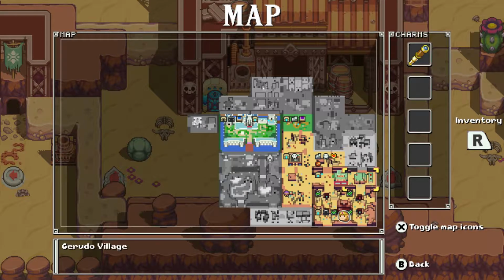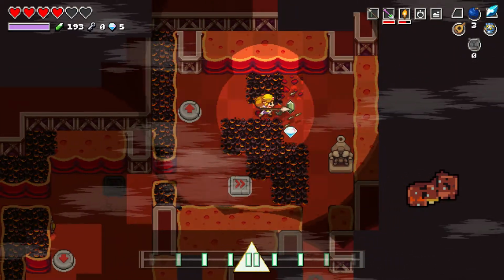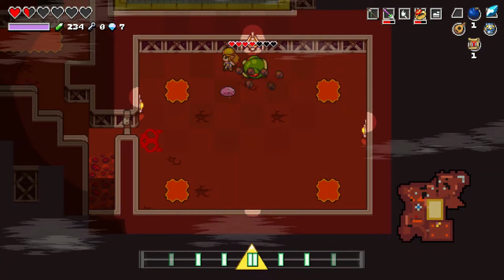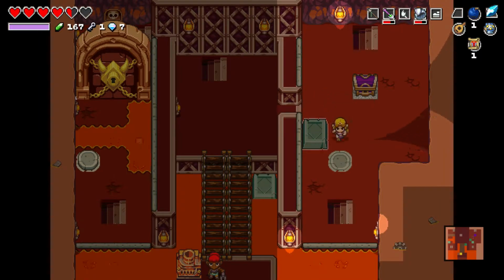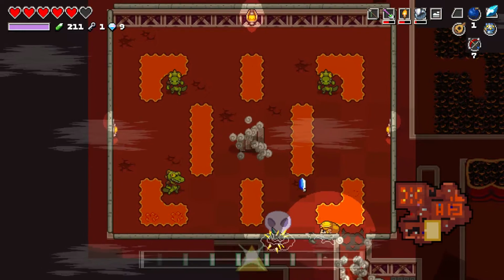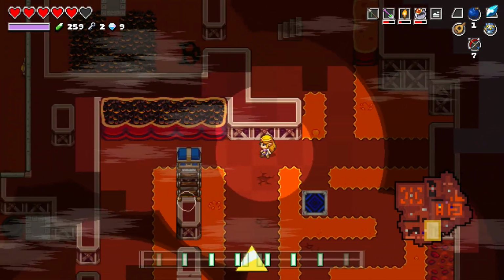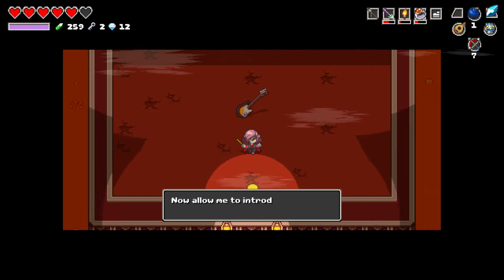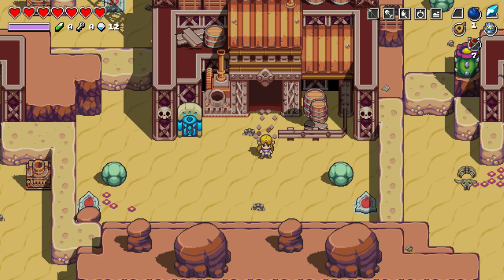Let's Play! Cadence of Hyrule - Episode: 25 - Gerudo Ruins!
Hi Everybody!
Welcome to my Let's Play Cadence of Hyrule walkthrough!!!
Join Link, Zelda, & Cadence in the first crossover Zelda title ever!

Keep the beat and keep Hyrule from meeting certain doom
In the latest rhythmic action-adventure from Brace Yourself Games, you can enjoy the gameplay of Crypt of the Necrodancer in the setting of The Legend of Zelda series. As Link—or even as Princess Zelda—you’ll explore the randomly generated overworld and dungeons on a quest to save Hyrule. Every beat of each remixed, The Legend of Zelda tune is a chance to move, attack, defend, and more, so stay one step ahead of each enemy and boss…or face the music. From modern-looking Lynels to the Hyrulean Soldiers of old, you must master the instinctive movements of each pixel-art enemy, and strategically outstep them in rhythmic combat. So equip yourself with an arsenal of iconic Legend of Zelda items, as well as the spells and weapons from Crypt of the Necrodancer. You must be prepared to face Hyrule’s most wicked bosses, which have been transformed by magic, granting them mighty, new forms!